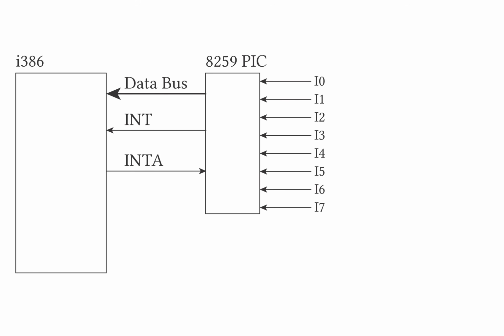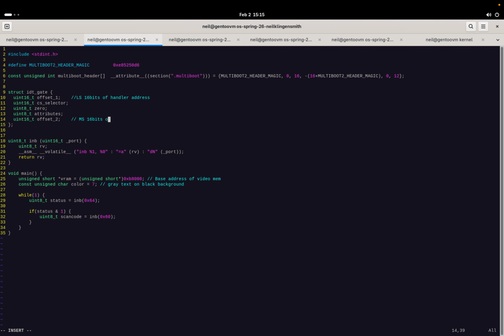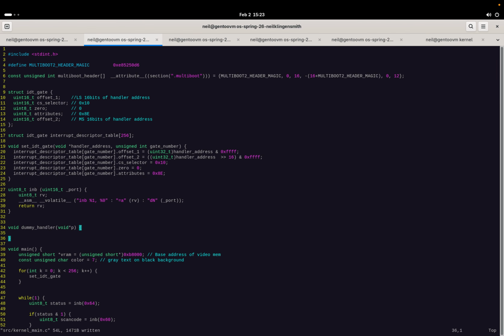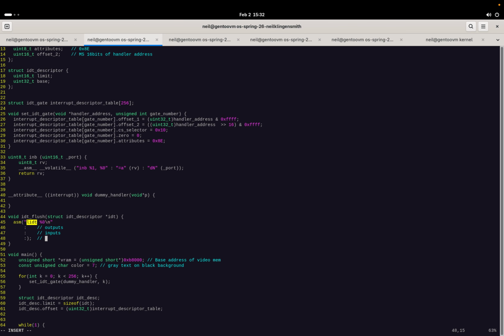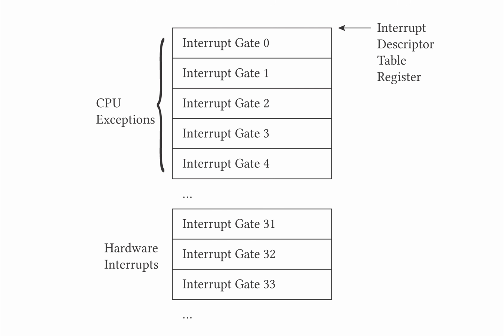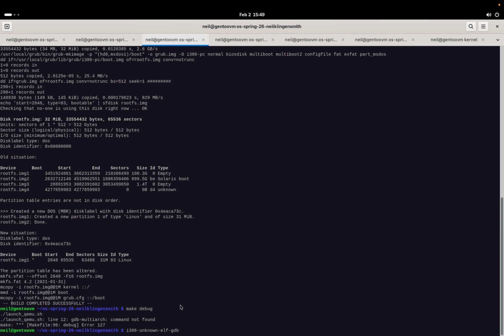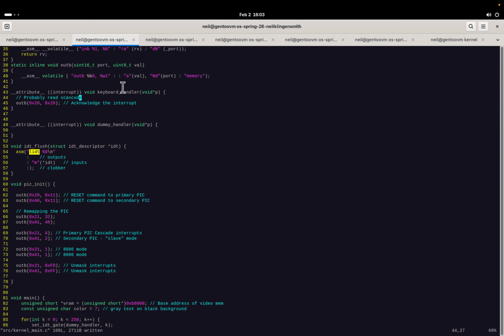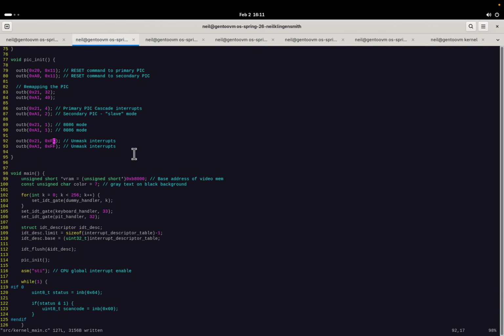Bare Metal Interrupts on the PC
This video is intended for OS hobbyists trying to get interrupts set up on the 386 PC. We go through a single C file bare bones implementation to get interrupts working. This video covers the 8259 programmable interrupt controller hardware connections to the CPU, setting up the interrupt descriptor table, configuring the PIC in software, and writing a couple of interrupt service routines for the keyboard and the PIT.